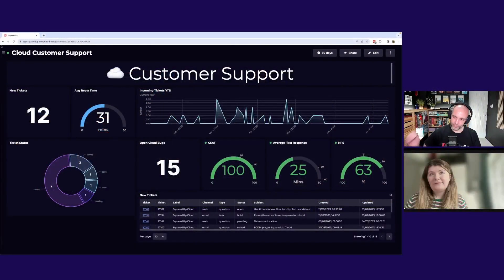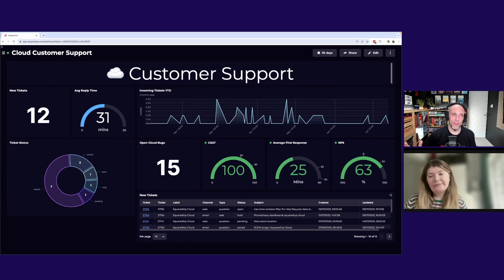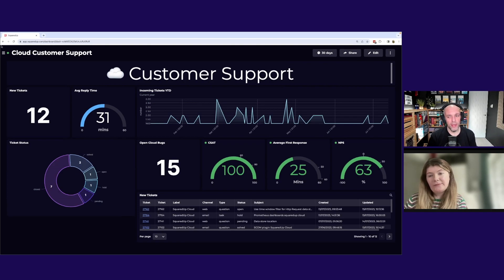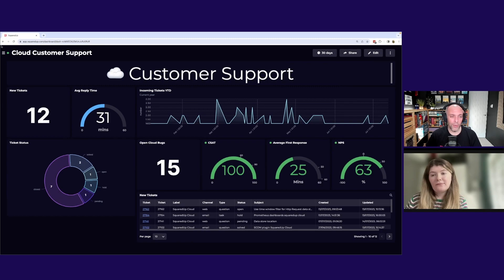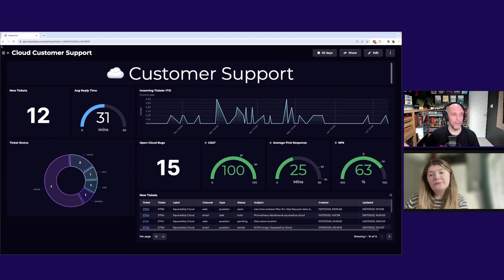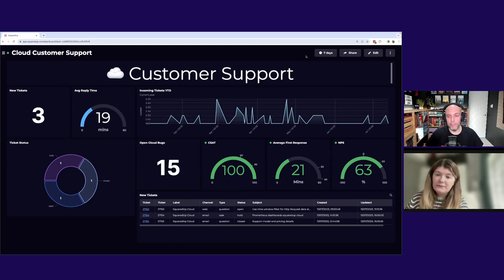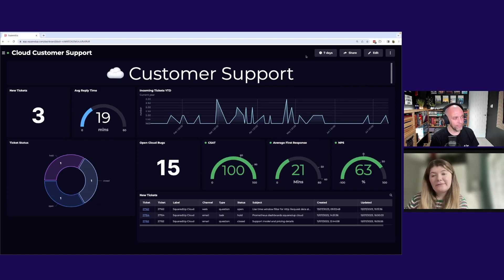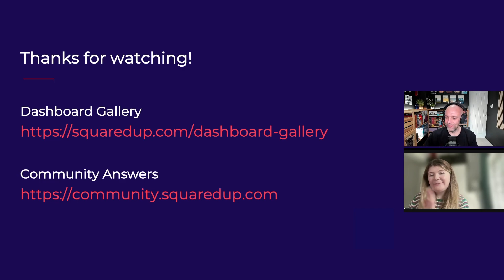Dashboard Stories: Zendesk customer support overview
Built using SquaredUp, this dashboard gives high-level visibility of customer support metrics including new tickets, average reply time, ticket status, CSAT and more.

It provides a unified view of the customer support tickets and customer metrics, and allows us to set alerts on any dips in performance metrics.

Tune in to see how it was built, and learn more over on the Dashboard Gallery